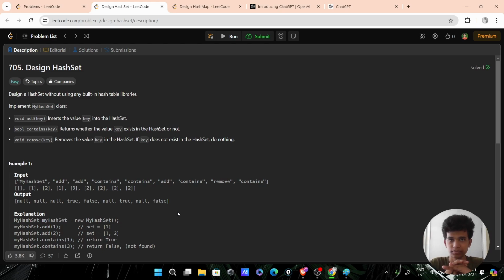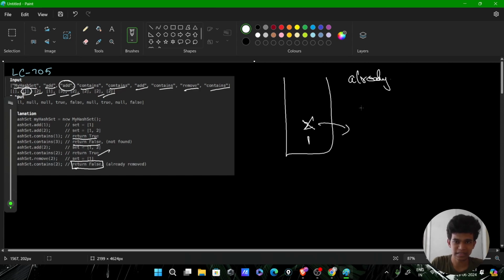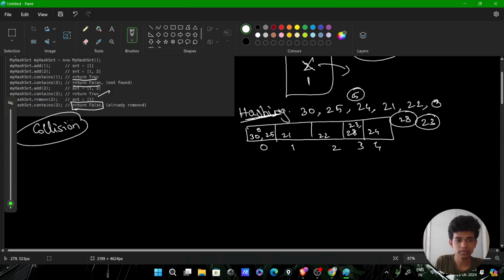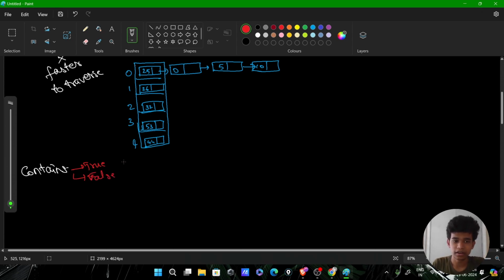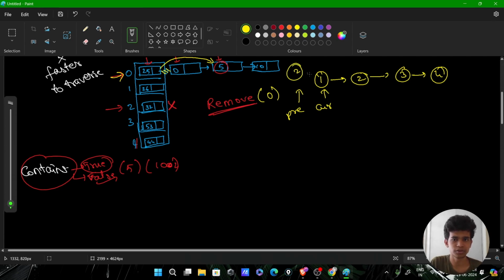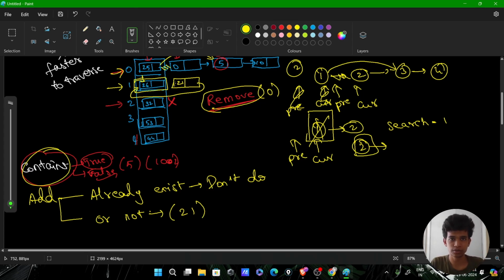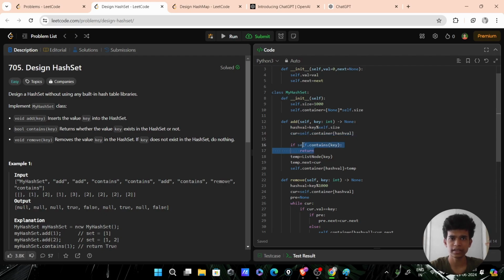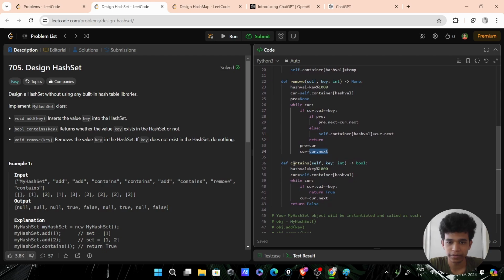Design HashSet | Leetcode 705 | Approach + Code with explanation.